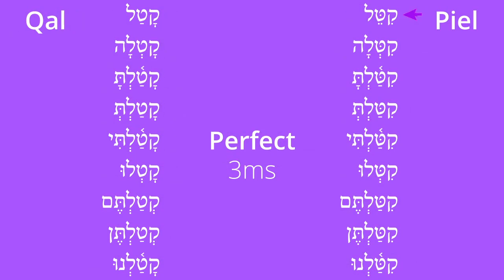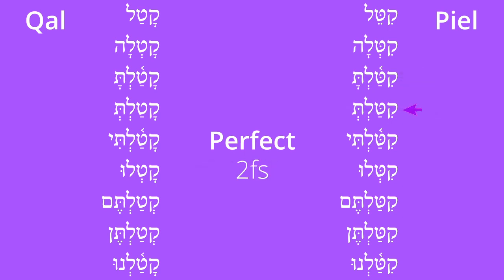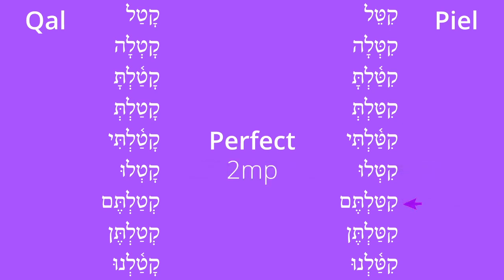Piel Stem - Lecture 24 - Beginning Biblical Hebrew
This video covers the Piel Stem- for both strong and weak verbs. It also briefly mentions the Polel Stem.